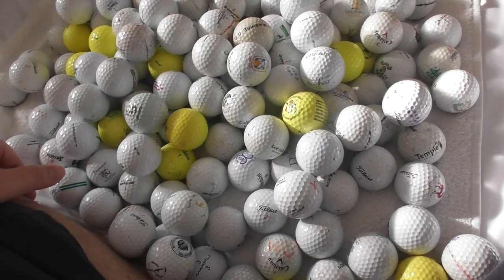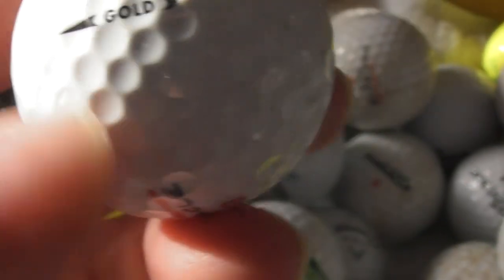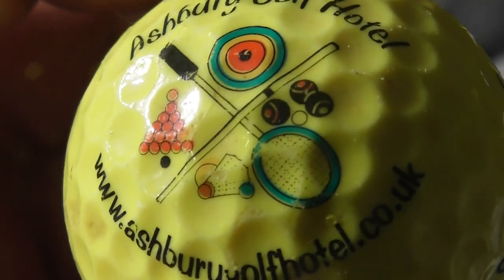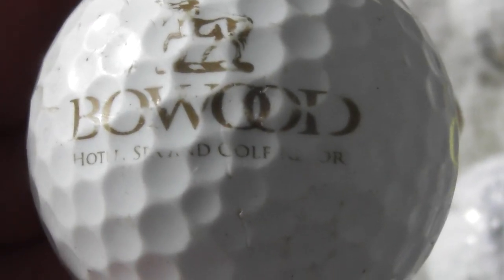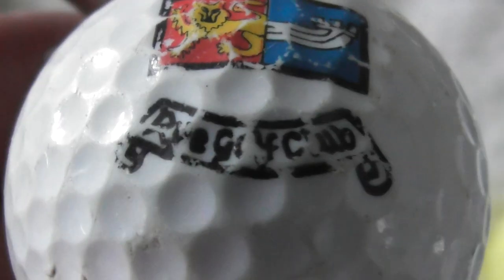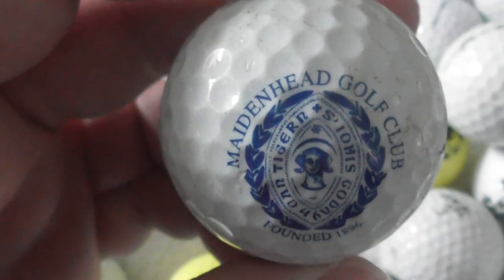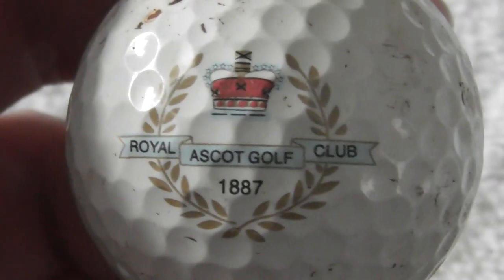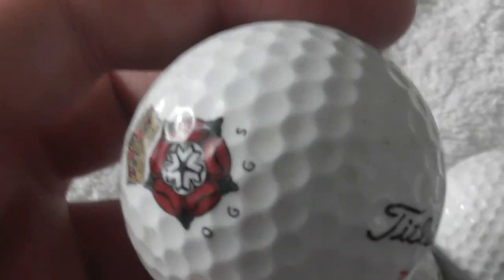Collection of logo Golf Balls pt1of2 3june21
.Always change quality to 4K or 1080p or original quality as Youtube default to a lower resolution so video doesnt look as good as it should ! ( click the icon like a cog to bottom right of each video each time you watch 1 of my videos ) ,If you like my video please click like & then copy & paste the link to your family and friends in an email or to Twitter or Facebook etc to promote my work  and bookmark my account which is